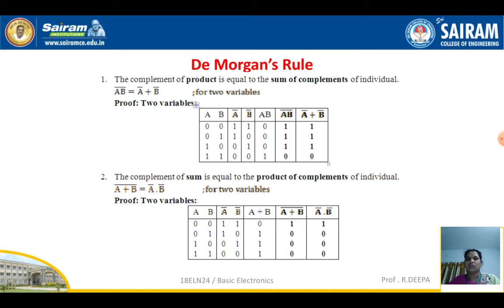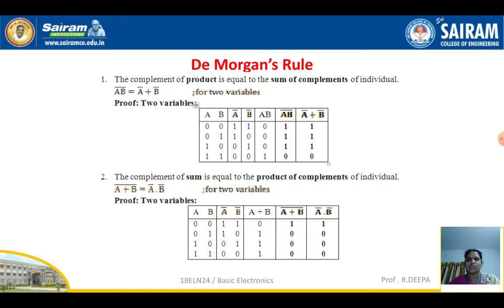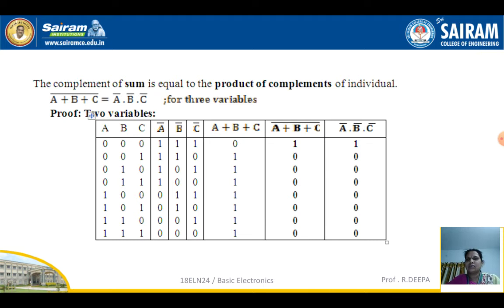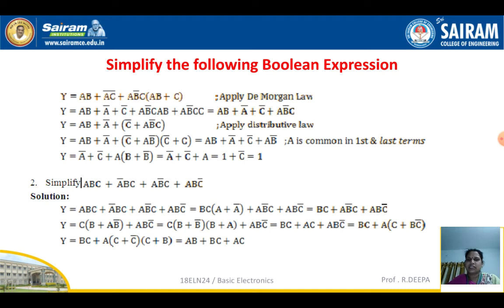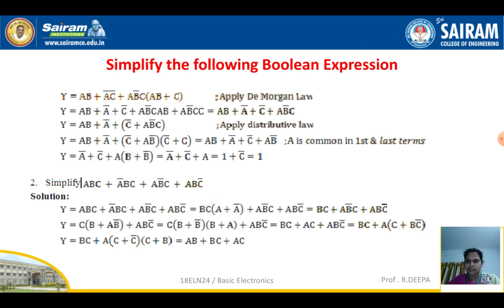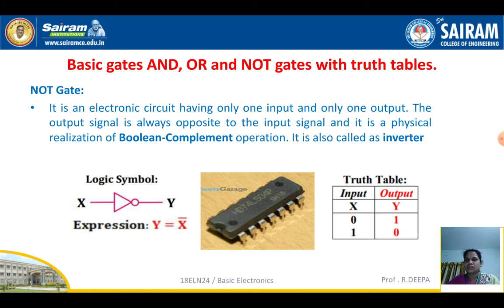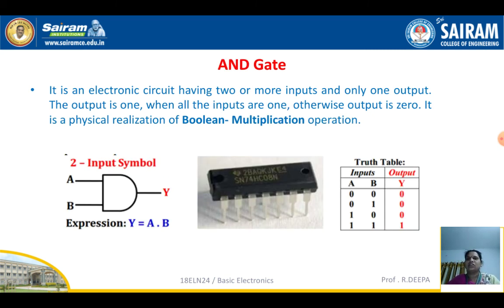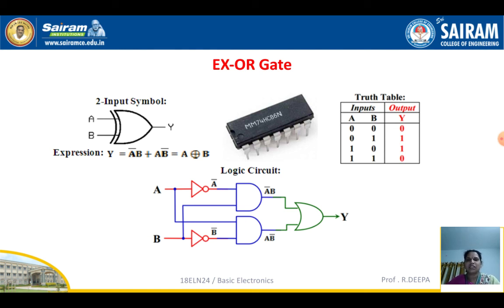Lecturevideo_18ELN24_Module5_logic gates_R.Deepa